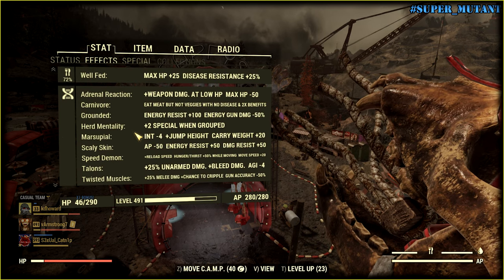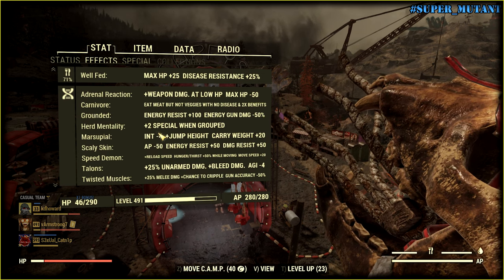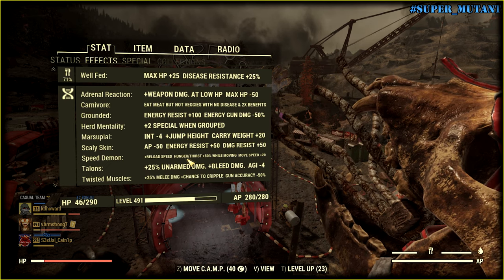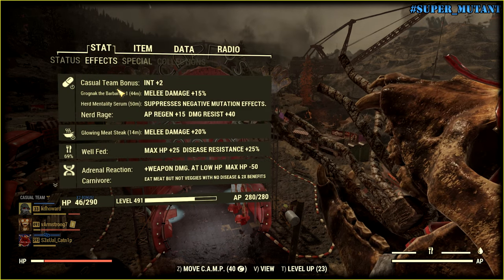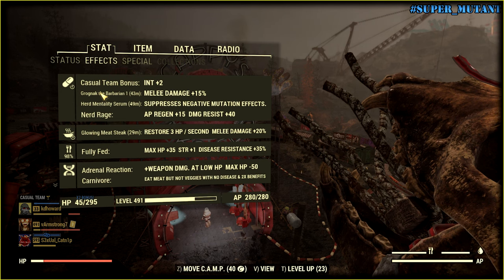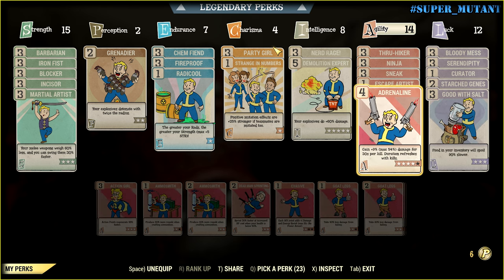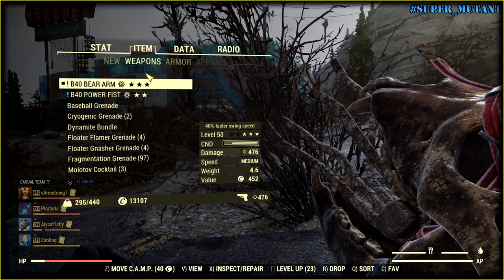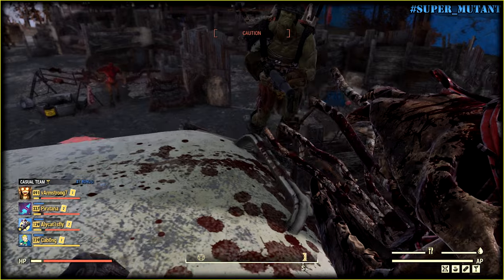Fallout 76 - The Best Mutations for Melee Build.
1️⃣ In this video ...
I am super mutant and I want to share with you what mutations I use for my melee character.
2️⃣ Timecodes
My mutations - 0:00
Stats, Perks, Buffs - 2:44
Time to bear arm everything on my way! - 6:20
3️⃣ Tag Pool
fallout 76
fallout
fallout 76 builds
fallout 76 guides
fallout 76 tips
fallout 76 gameplay
fallout 76 tips for beginners
fallout 76 best mutations
fallout 76 best mutations for melee
fallout 76 best melee builds
fallout 76 best melee build 2023
fallout 76 op melee build
vlad armstrong